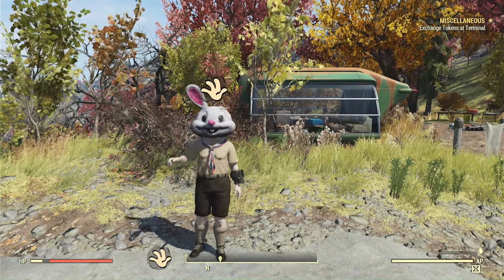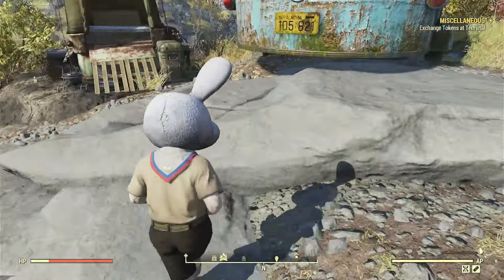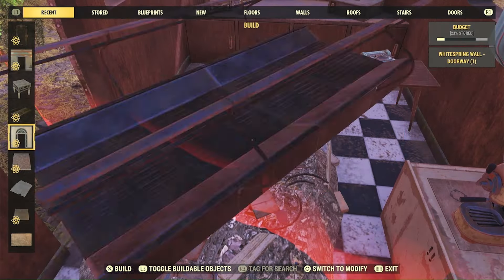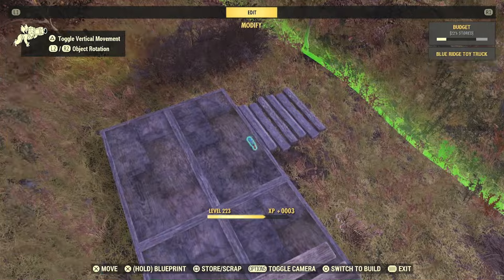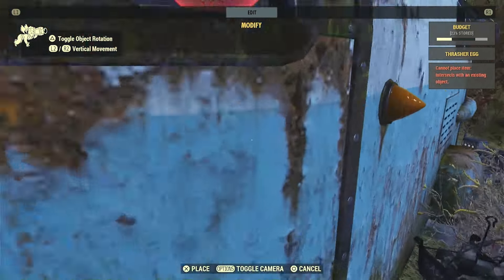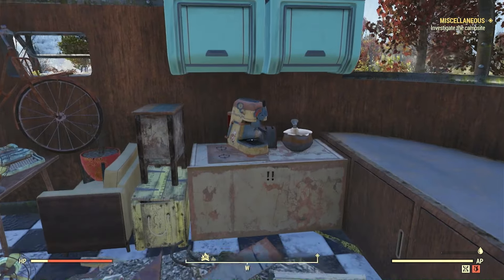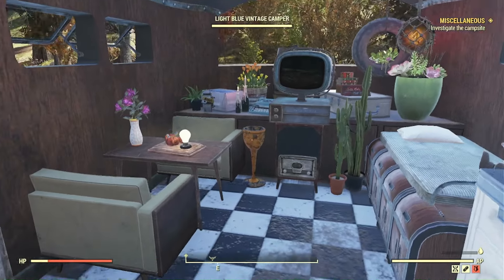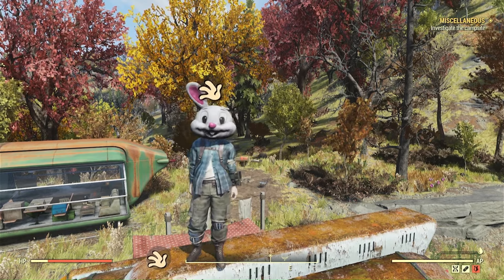Immersive campsite CAMP with SURVIVAL TENT and blue vintage camper | Fallout 76 camp build tutorial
In this Fallout 76 CAMP build tutorial, I am going to build a camp! Isn't that a breath of stench air. I will also be showing how to put your fallout first fast travel survival tent thing in your camp! Also, the new light blue vintage camper prefabs from the season pass scoreboard thingy are pretty neat! Too bad they don't have doors, I wonder why they would have done that. Pretty weird imo.